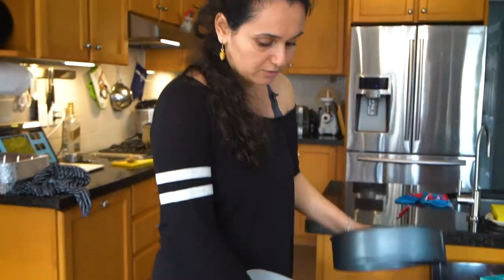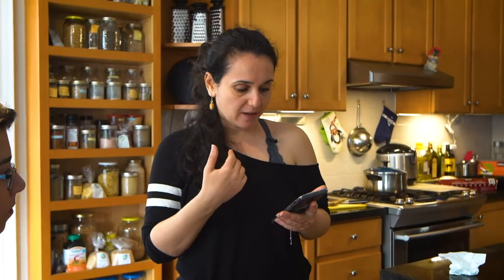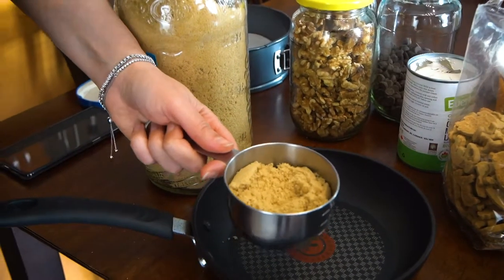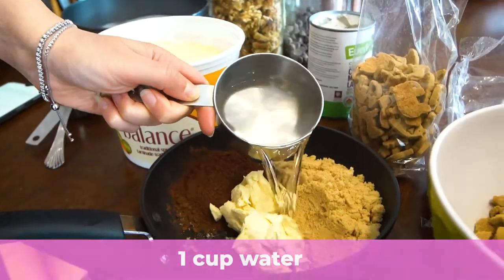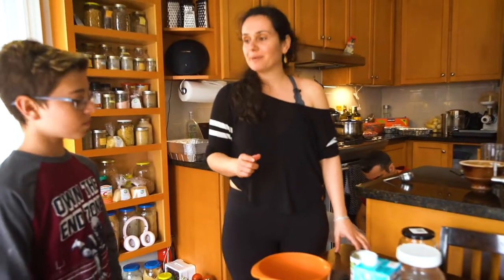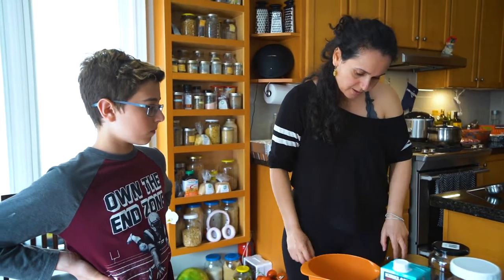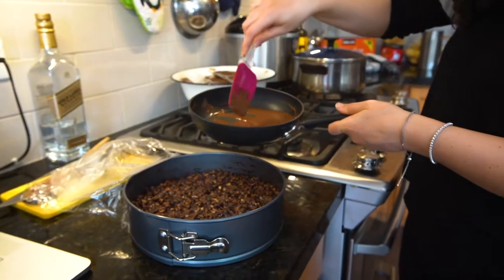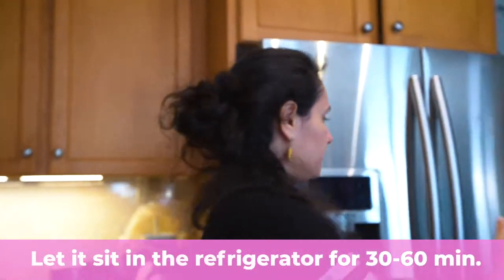No bake Biscuit Chocolate Cake 🍪 🍫 🍰 (Gluten Free)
One of the recipes I made for my youngest son's Birthday Party.

When I took a bite of this cake it was so heavenly, and every guest that had it was saying how this cake was their favourite and most delicious.

🌱 I HOPE I CAN INSPIRE YOU TO GO VEGAN, ENJOY THIS VIDEO RECIPE.